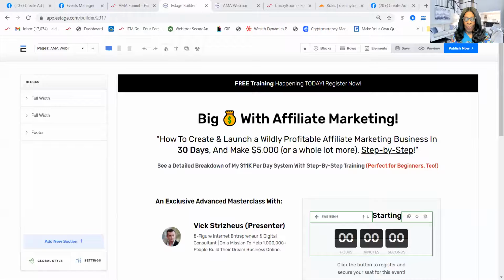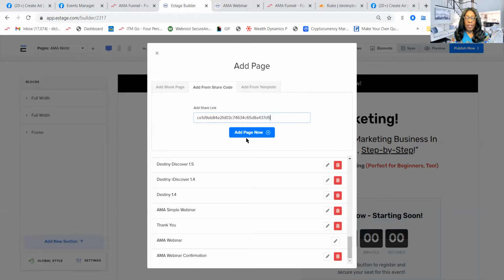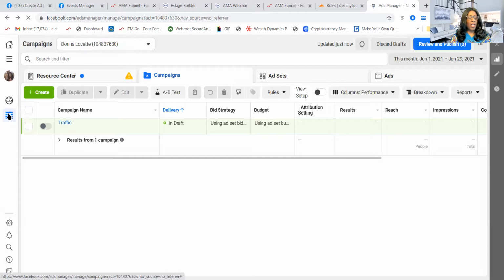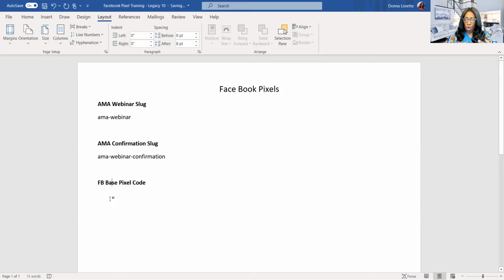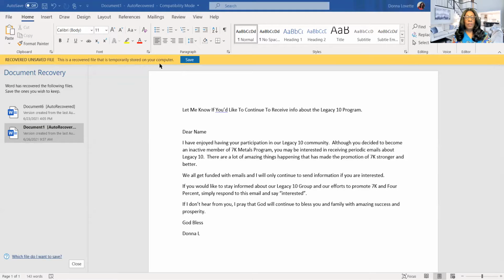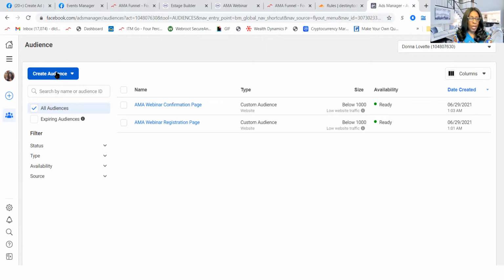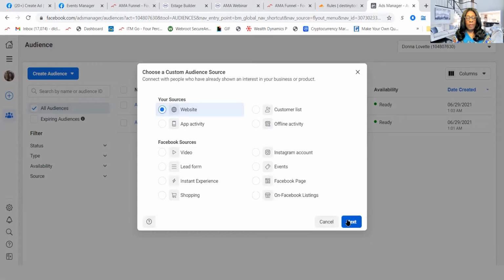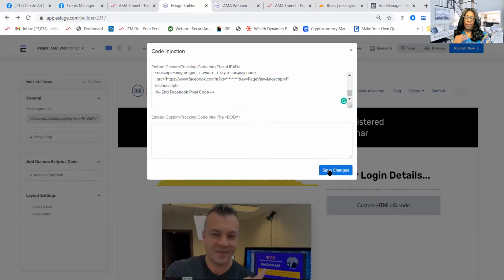Legacy 10 Facebook Ads - Part 2: Pixels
This video teaches you how to create pixels and create an audience for retargeting campaigns.